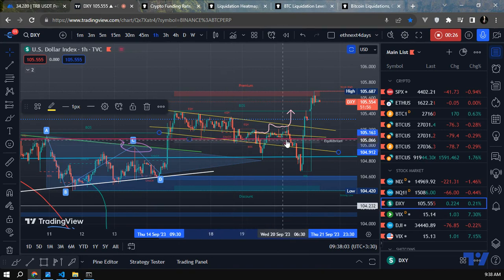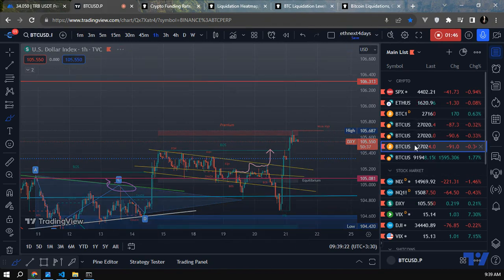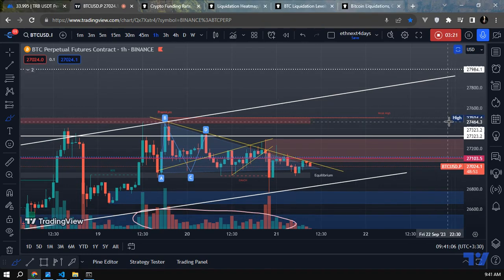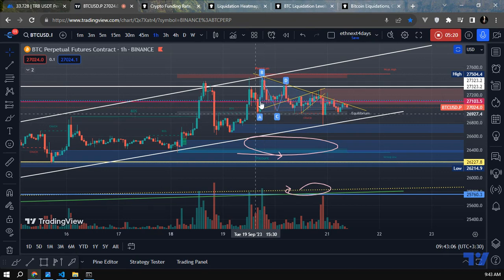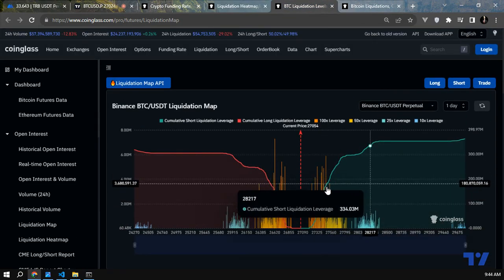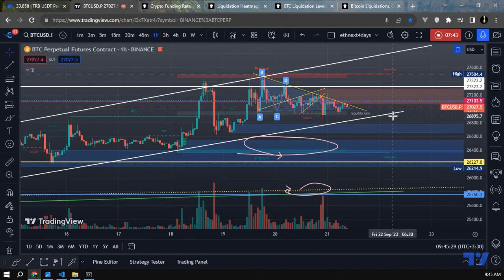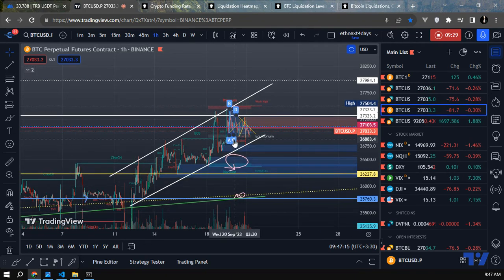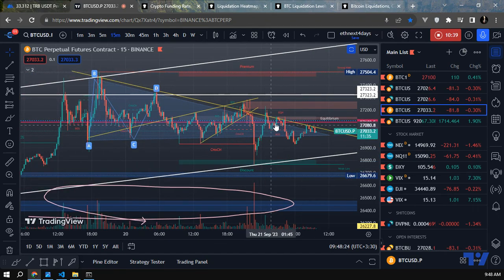BTC swept both side and ready for the move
Bitcoin swept the lows yesterday and with these couple of days of pushing to the upside we could see some downside today specially with DXY pumping.if dxy dumps we could see a 28.1 or higher.
Thanks for your support as always